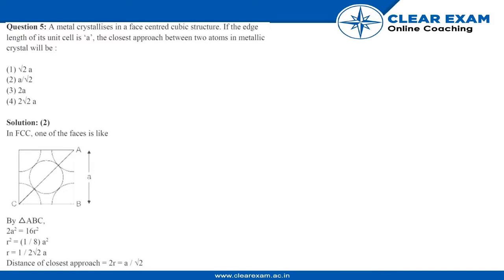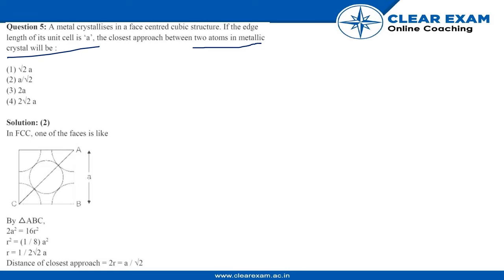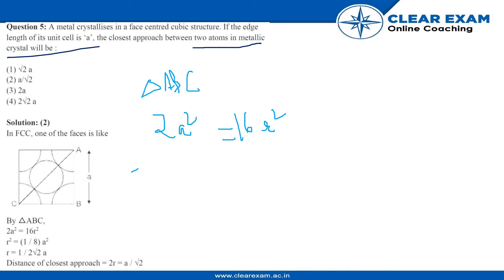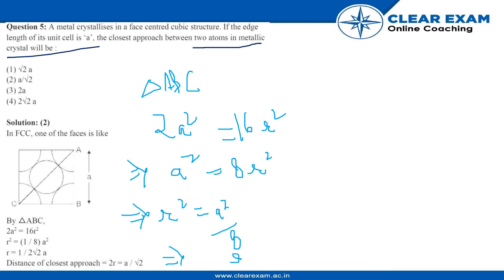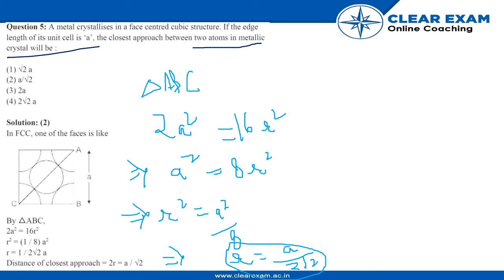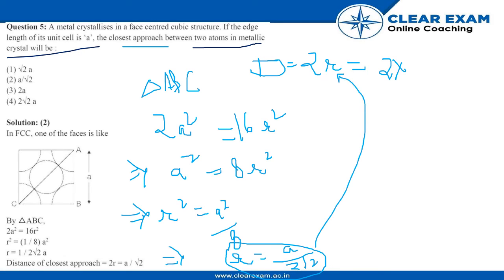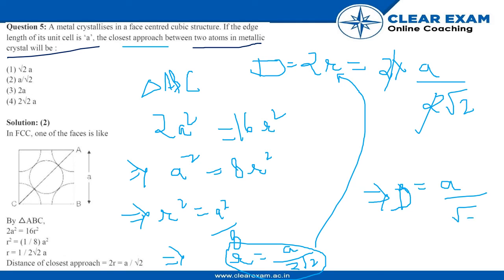JEE Mains Previous Year Paper 2017 | April- Shift 2 | Chemistry | ClearExam | Question 05